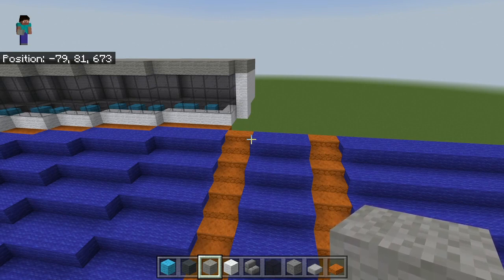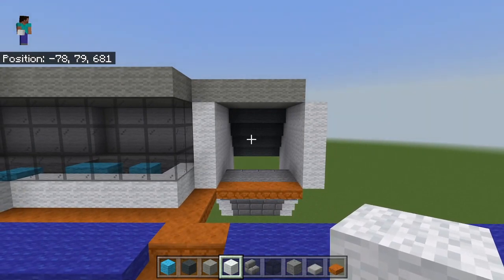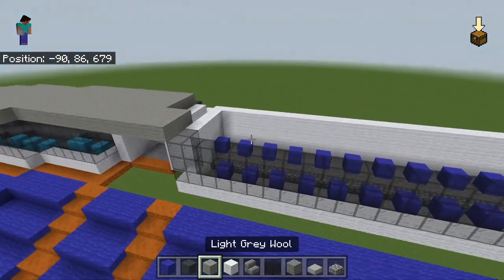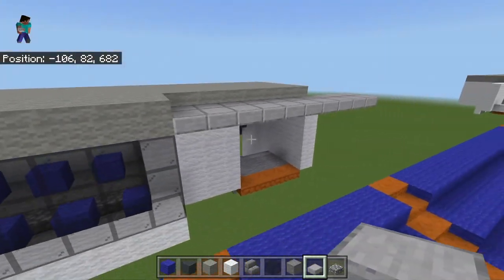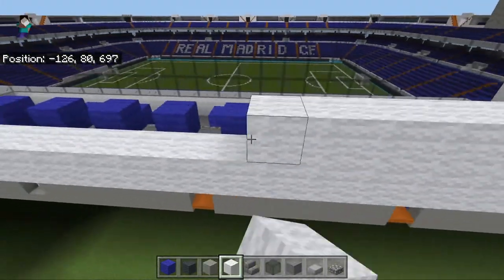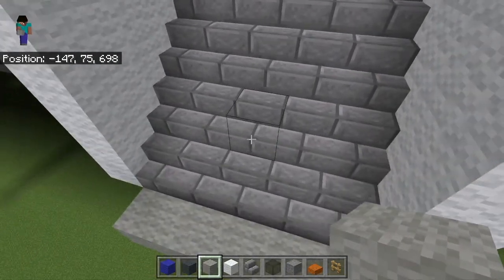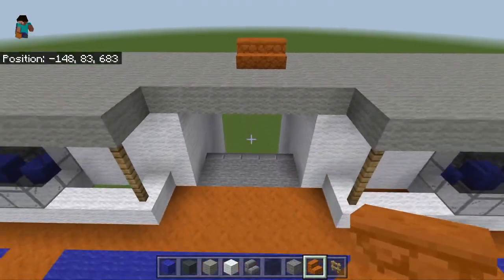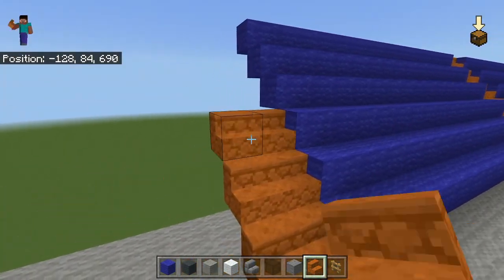Minecraft Tutorial Santiago Bernabeu Stadium EP22 |Stands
Would like to apologise for lack of uploading for a while  Hope you enjoy the video! let me know in comments how your getting on :D

EP22 Santiago Bernabeu Stadium

Wanna know who designed this stadium look no further!

hey all welcome to back to another video in this video ill be showing you how to build the Bernabeu Stadium the home of Real Madrid in this EP ill be showing you how to do the VIP boxes. We have  . We are making some decent progress!

Wanna order sweets! you can at our sweet business: UK shipping only!